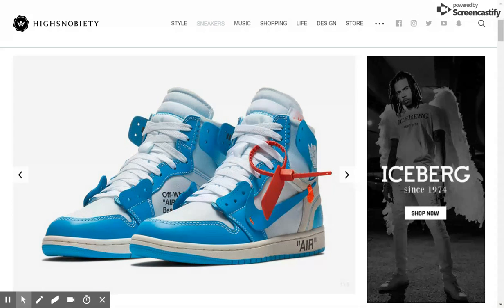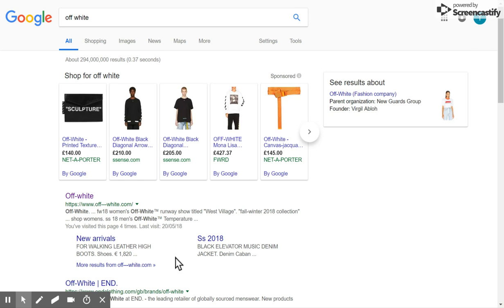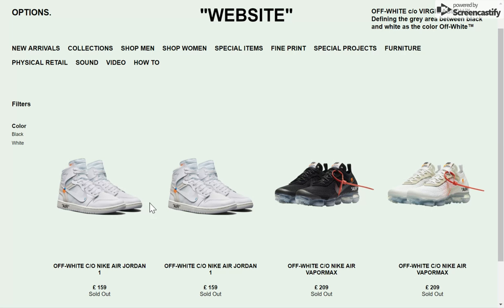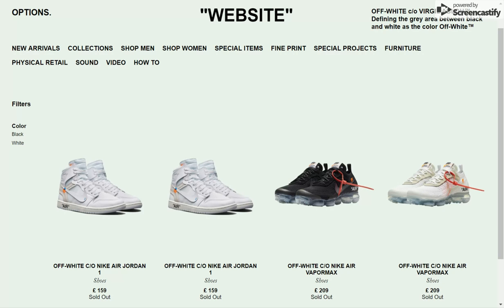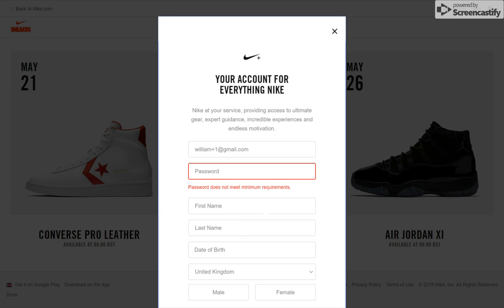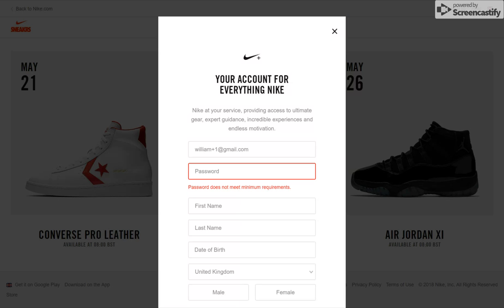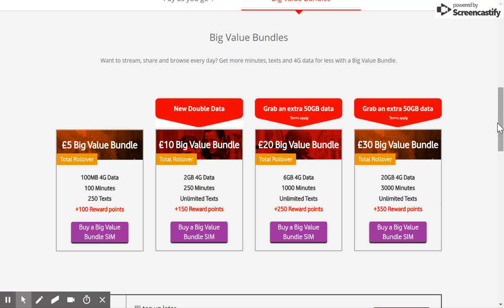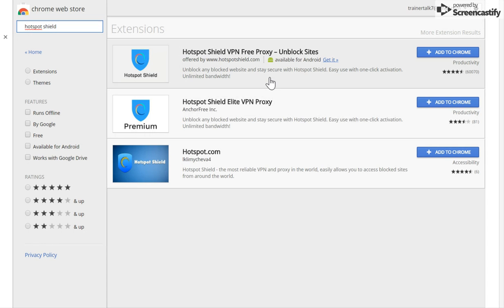How to cop Off White x Jordan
I go through how you can cop on certain dates, on this video I focus on the off white website and the snkrs app. I hope this helps and keep an eye out will be uploading more closer to the time. Enjoy!